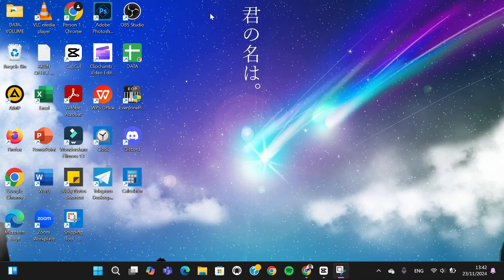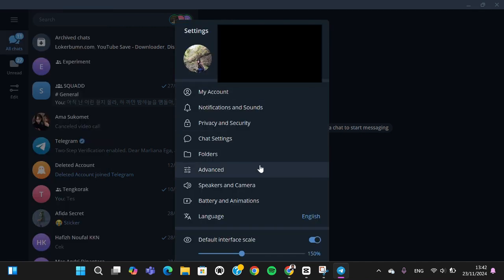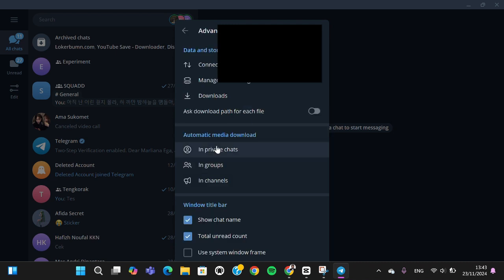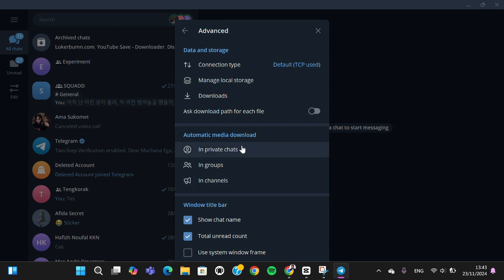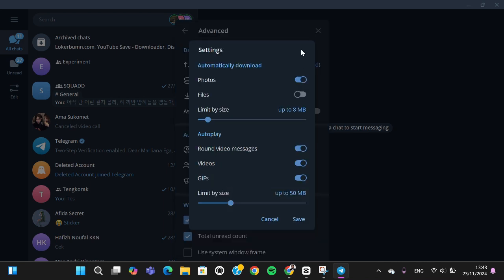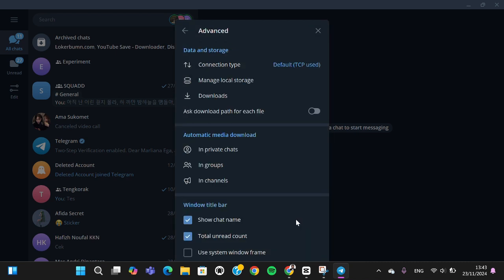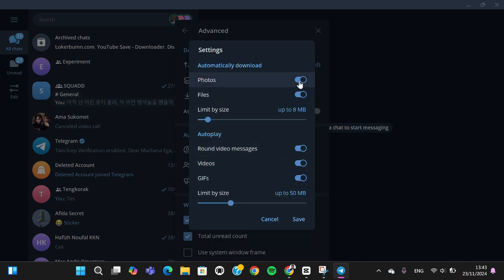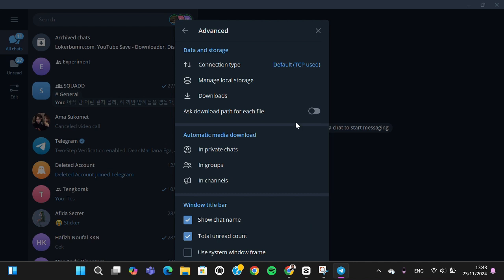How to Disable Auto Download Feature on Telegram Desktop App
Tired of Telegram automatically downloading media and cluttering your storage? In this video, I’ll guide you step-by-step on how to disable the Auto Download feature on the Telegram Desktop app. Take control of your downloads and save your storage space!